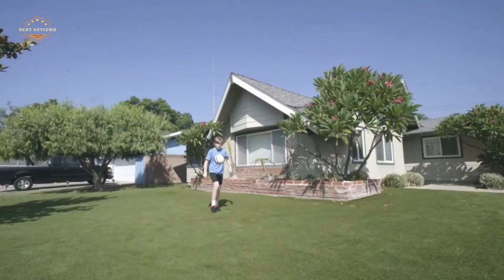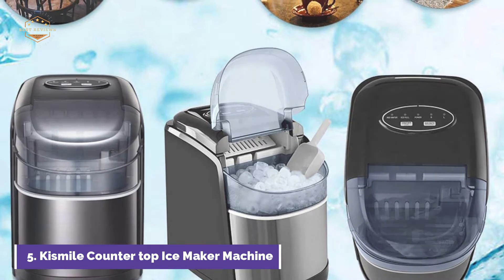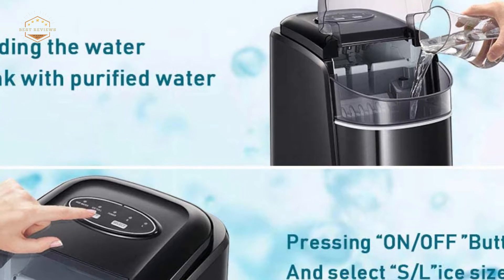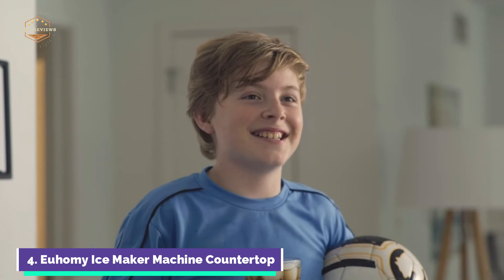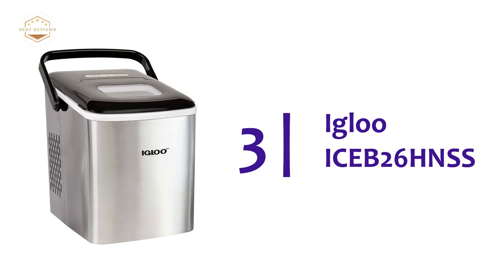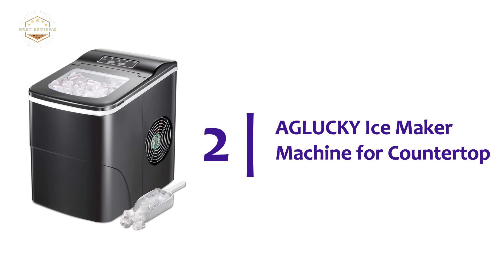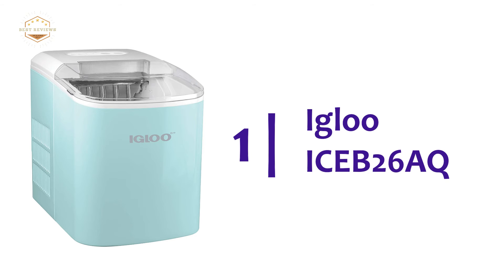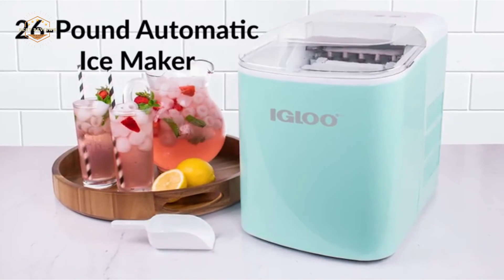Best Countertop Ice Maker 2021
5. Kismile Counter top Ice Maker Machine

4. Euhomy Ice Maker Machine Countertop

3. Igloo ICEB26HNSS

2. AGLUCKY Ice Maker Machine for Countertop

1. Igloo ICEB26AQ